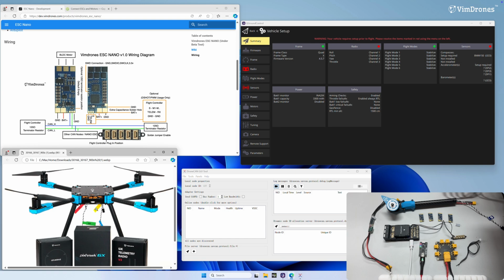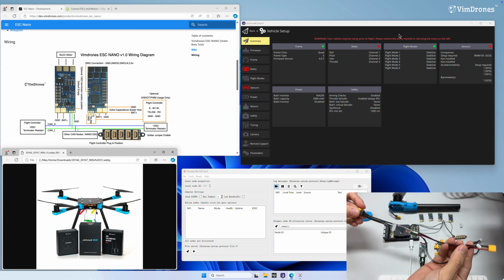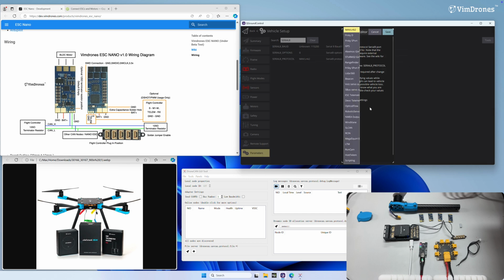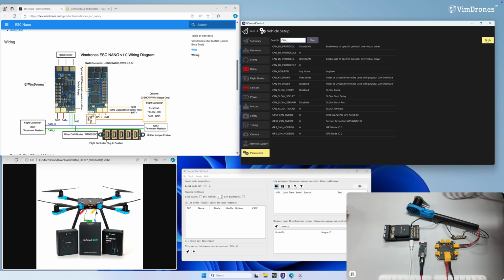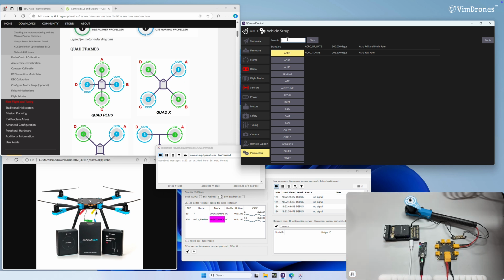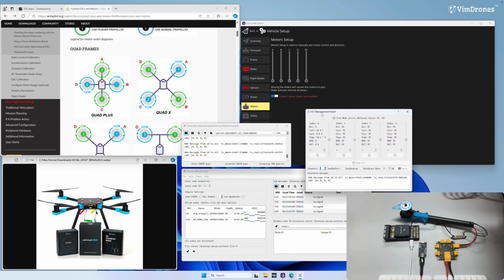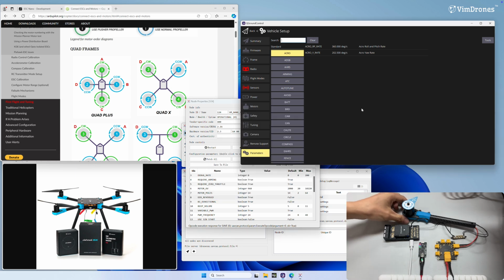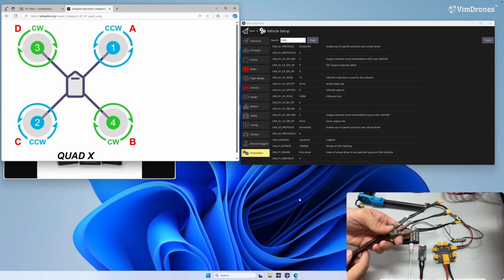AM32 DroneCAN Setup On ArduCopter Tutorial | Vimdrones ESC Nano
This video is a step-by-step tutorial on setting up AM32 ESCs using DroneCAN with ArduCopter firmware. It covers key steps, including debugging the setup, testing and adjusting the motor direction, and concluding with a flight test.  Whether you’re new to DroneCAN or looking to optimize your build, this video provides clear, hands-on insights for a successful setup.

Hardware List
1️⃣ Vimdrones ESC NANO Droncan
2️⃣ Vimdrones CAN Splitter(5 ports)
3️⃣ Holybro X500 kits with Pixhawk v6x
4️⃣ Tattu 4s 25C 8000mah battery
5️⃣ Spektrum Dxe and receiver